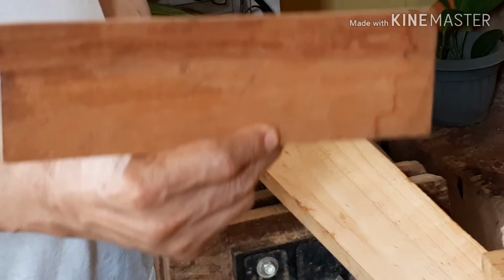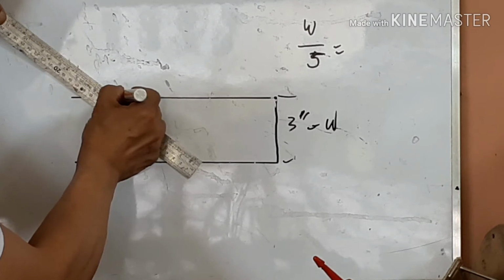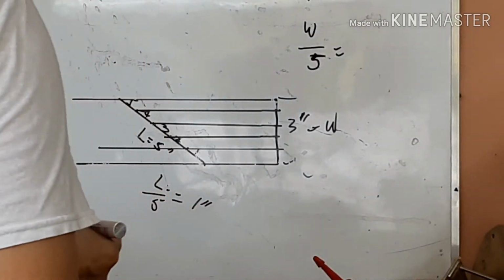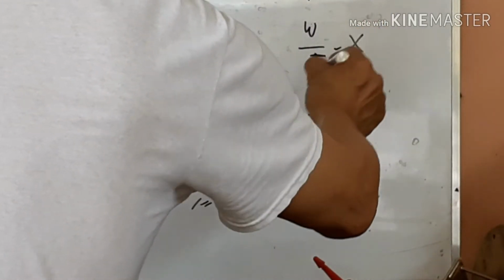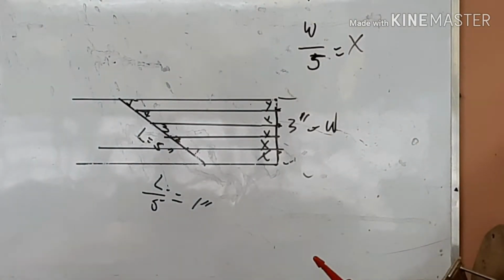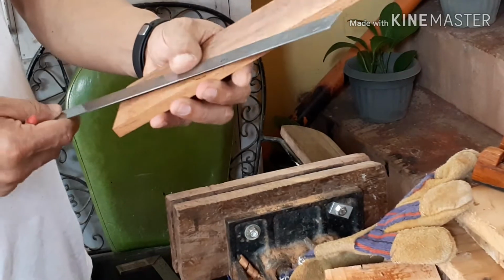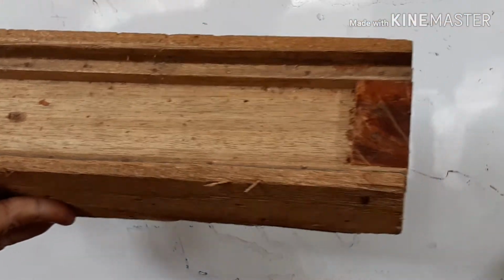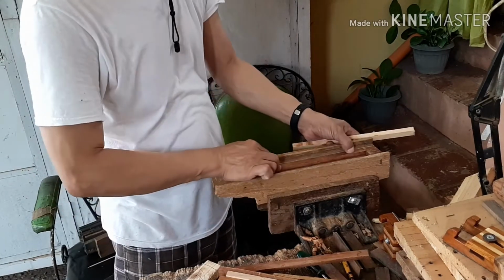Cell Phone Stand - How to make it? (Part 2)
This is the second part of the step by step procedures in making cell phone stand.  Top adjustable piece has a lot of challenges to make it.  That makes it wonderful.  Technique used are just ordinary however very useful.

Materials came from recycled wood.  The tools used are only hand tools   No power tools here.

This is the fifth video posted and this time I use a voice over and no music and caption at all.